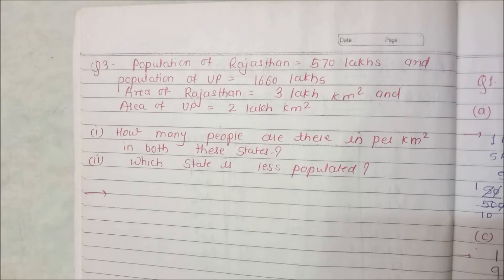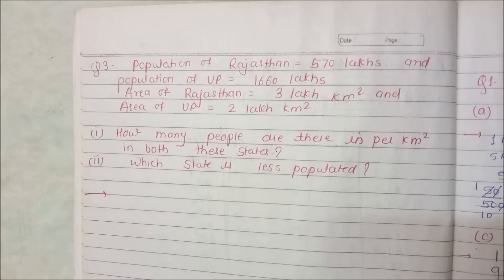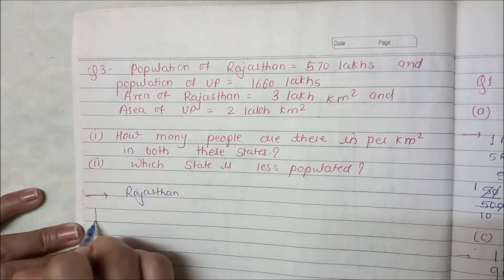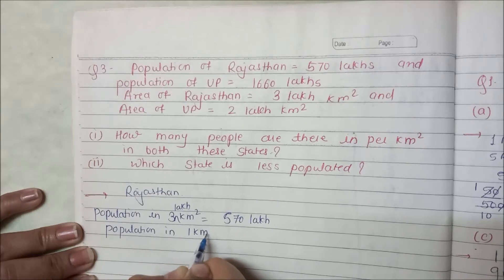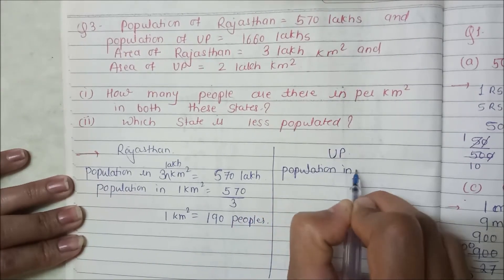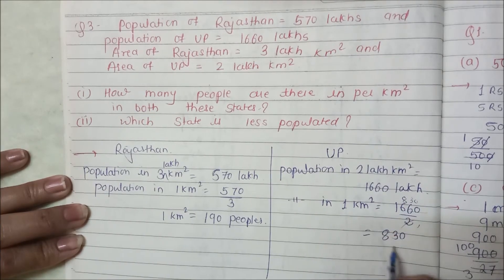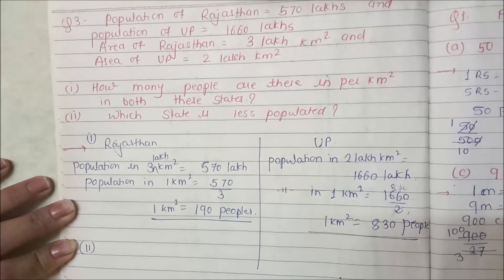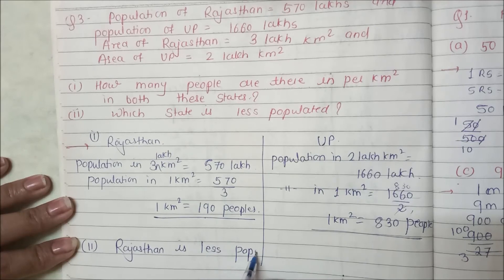Class 7: Maths (Chapter 8: Comparing Quantities) Exercise 8.1 Q3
Comparing Quantities- Solution for Class 7th Mathematics, NCERT solutions for Class 7th Maths. Get textbook solutions for Maths from Shruti Jain on Beginners Point Shruti Jain Channel.

If you have any doubts regarding any concept, whether it be mentioned in our videos or not,

you can write us a mail and we will get back to you as soon as possible.